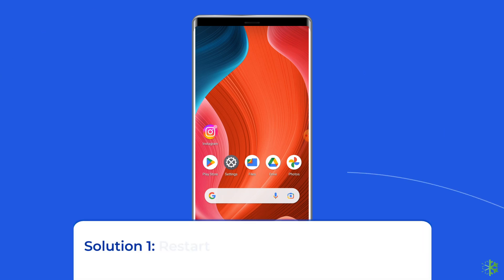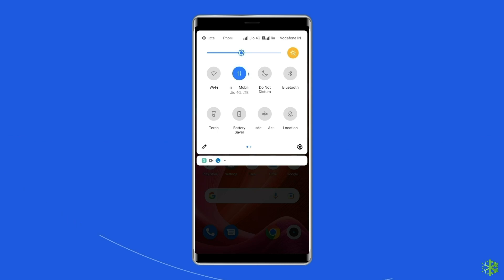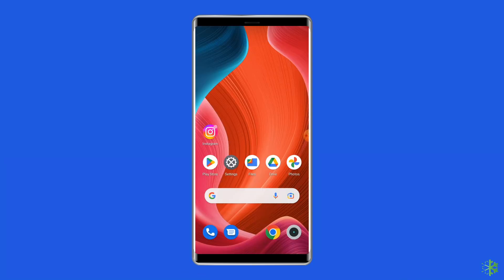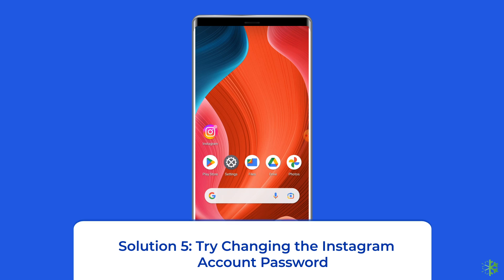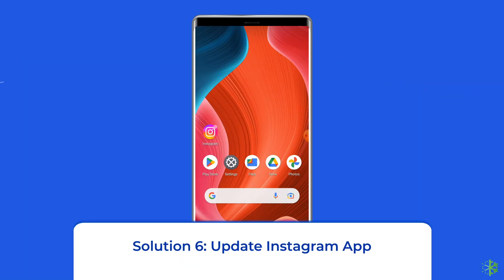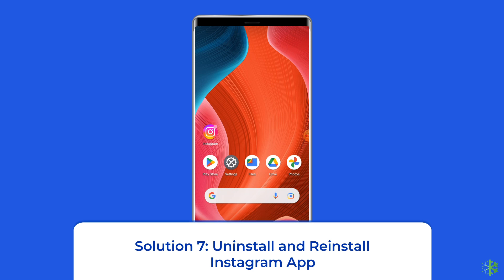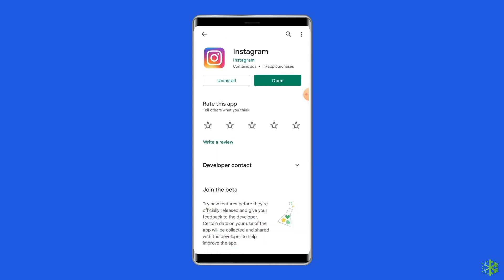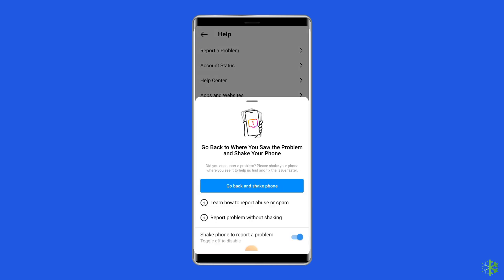[How to Fix] Error Sorry, There Was a Problem with Your Request Instagram | Android Data Recovery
If you want to fix the error there was a problem with your request Instagram account while login on an Android phone, follow the fixes shared in this video.

Key Moments in Video:

0:00 Intro
0:39 Solution 1: Restart Your Instagram App And Device
1:00 Solution 2: Check Your Internet Connection
1:28 Solution 3: Clear Instagram App Cache And Data
2:03 Solution 4: Check Instagram Server Status
2:35 Solution 5: Try Changing The Instagram Account Password
3:17 Solution 6: Update Instagram App
3:57 Solution 7: Uninstall And Reinstall Instagram App
4:48 Solution 8: Contact Instagram Help Center